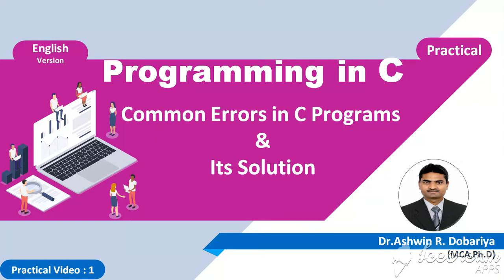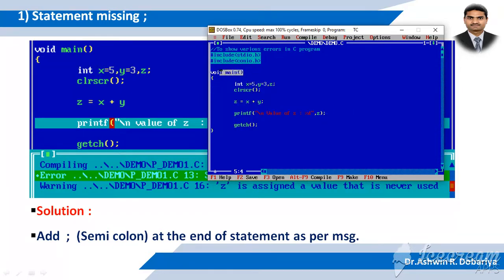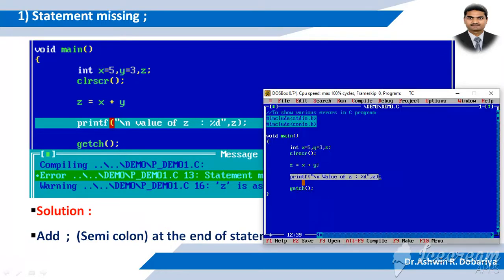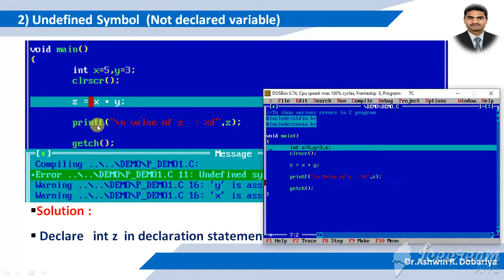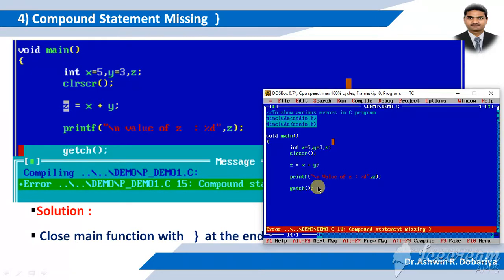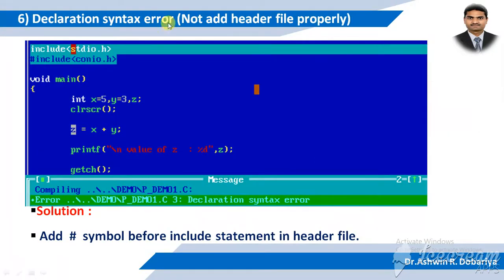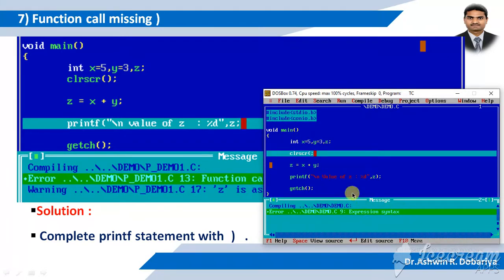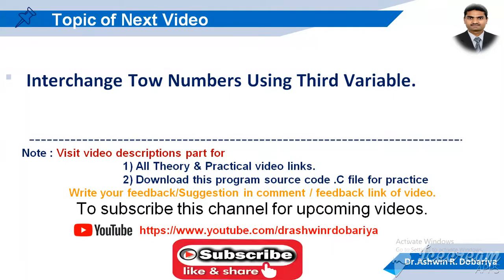Programming in C | In English | 1 - Common Errors in C Prog. & Its solution | By Dr.Ashwin Dobariya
This video explains the various common errors occurred during C Program execution and its solution with demonstration.

All Theory Topic Videos Play List : (Gujarati Version)